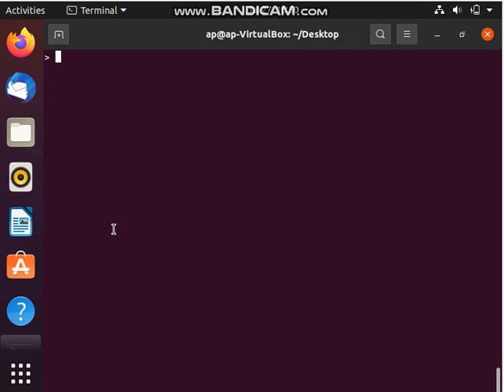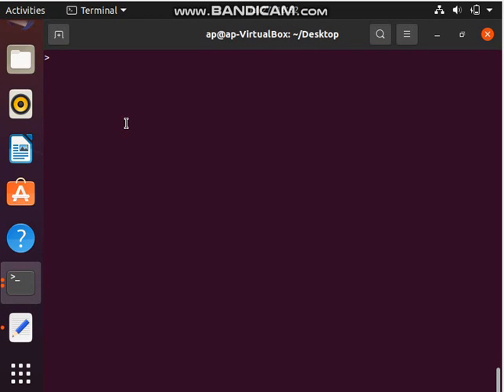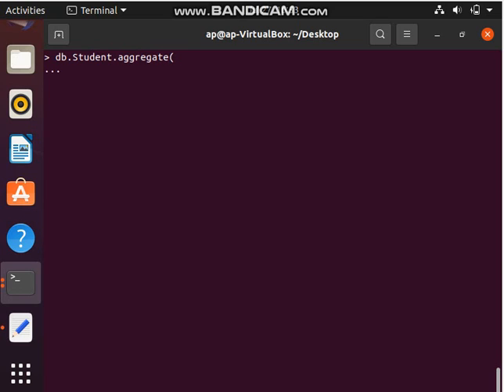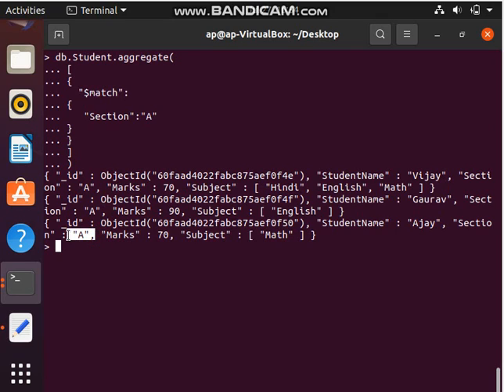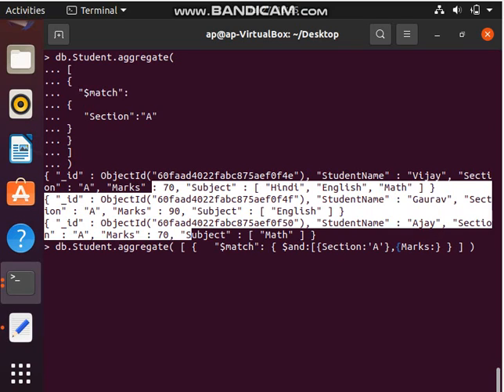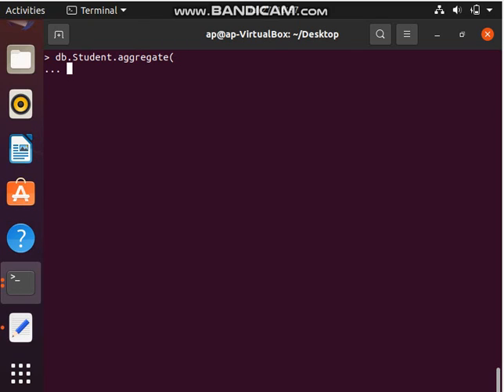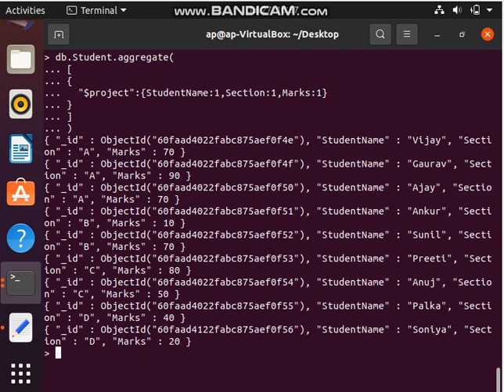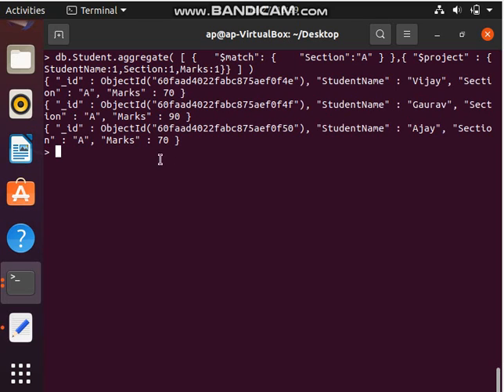MongoDB Aggregation Tutorial : $match and $project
Aggregation Pipeline is a framework which performs aggregation for us. When we use Aggregation Framework, MongoDB pass document of a collection through a pipeline. In this pipeline document passes through different stages. Each stage change or transform the document and finally we get the computed result.